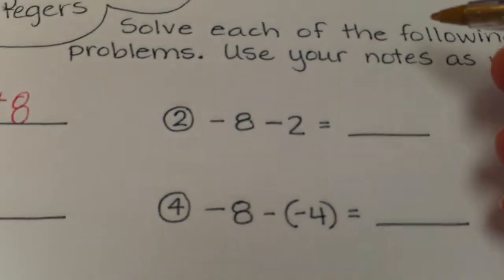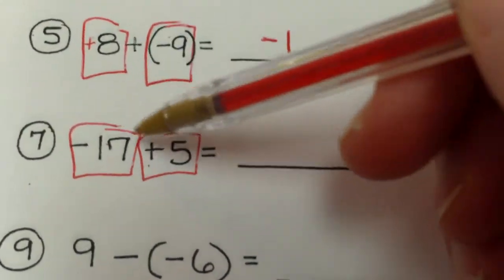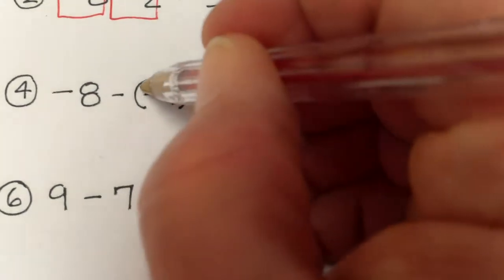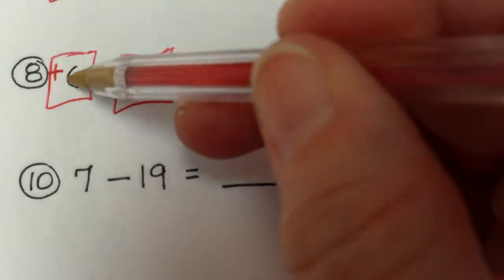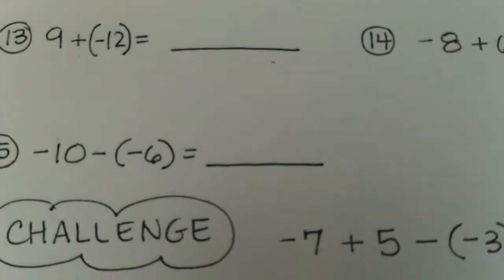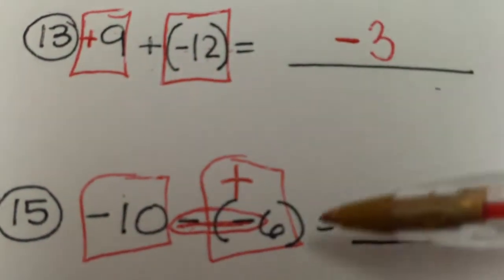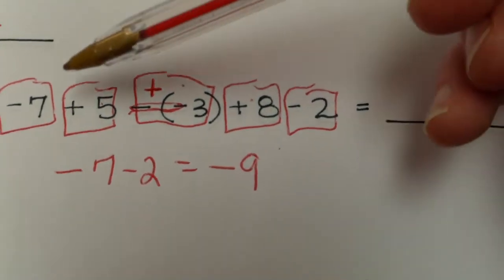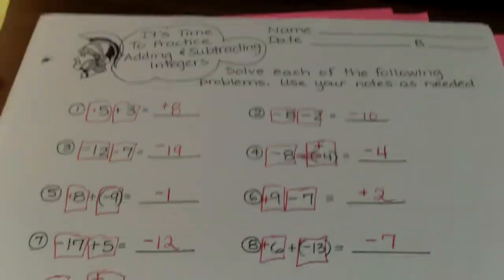Adding and Subtracting Integers It's Time to Practice WS